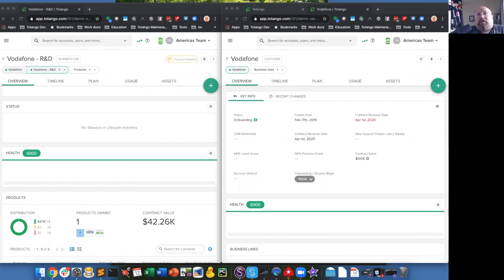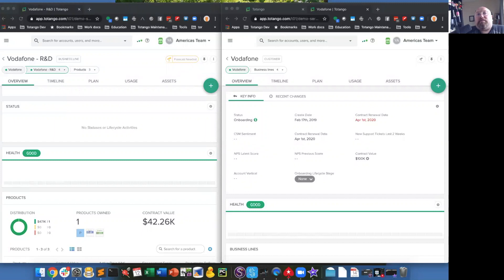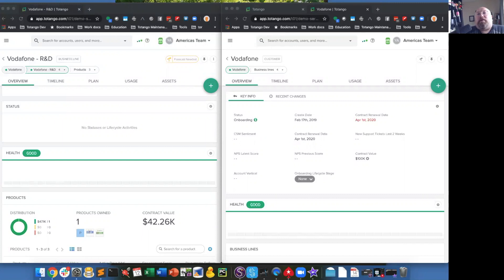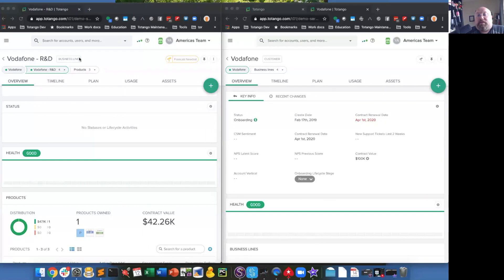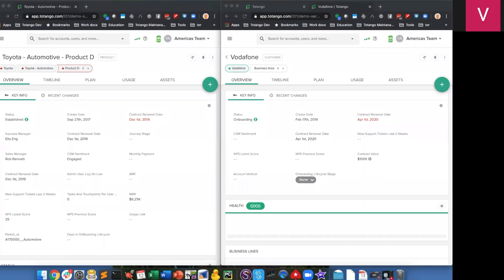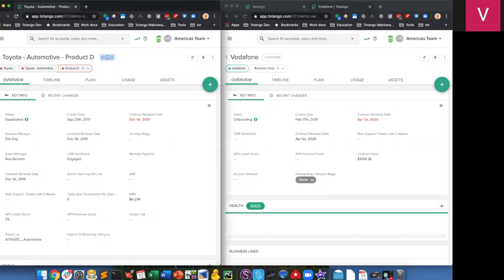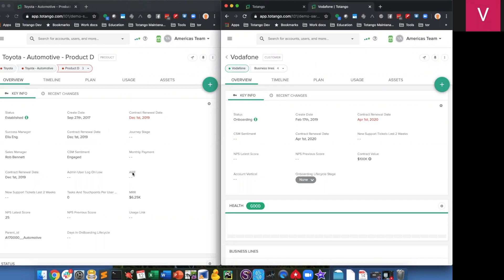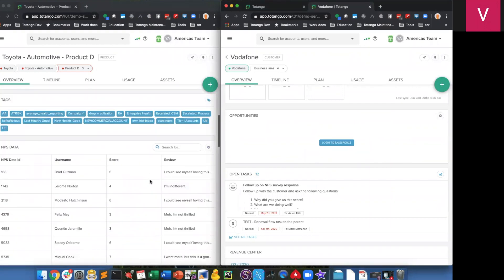Totango Data Basics: How to Create Accounts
Your accounts are your customers, aka your most valuable assets. Making sure that your accounts are set up correctly in Totango is the foundation of your success. It's not hard, but you want to make sure you do it right, the first time!

What is an Account in Totango?
What is an Account Type and why is it important?
What types of data should I put into accounts into Totango.

If you have questions, we host an Ask Me Anything session every week where you can get your questions answered or you can get your questions answered 24/7, 365 from our team of experts, and our community of current customers. Go to support.totango.com to search for answers and to find details on our upcoming AMA.